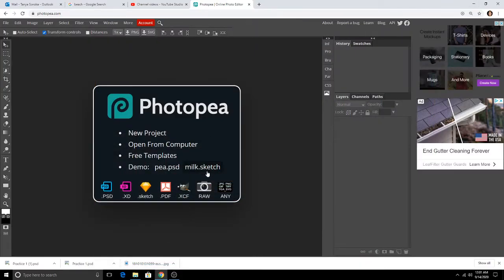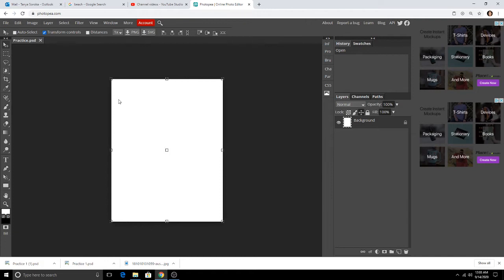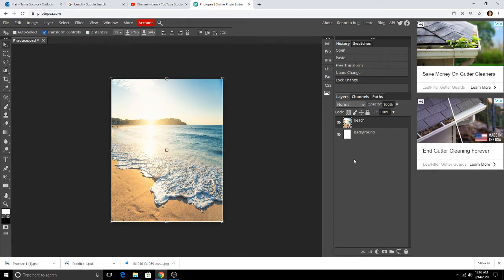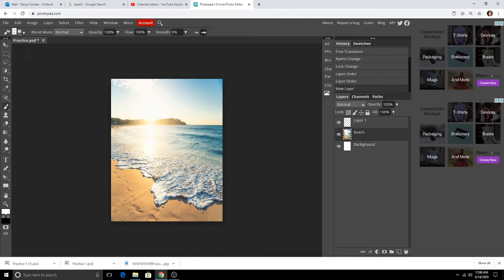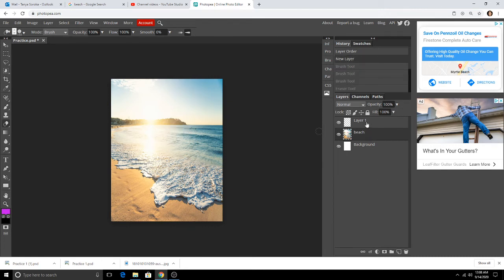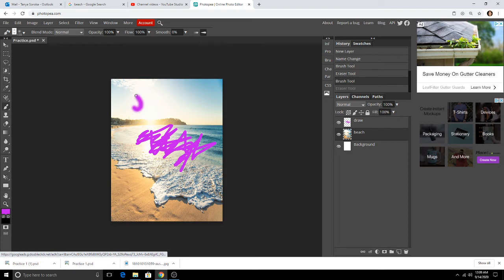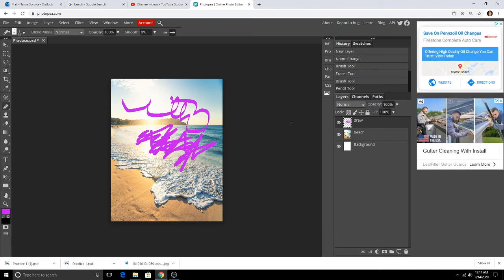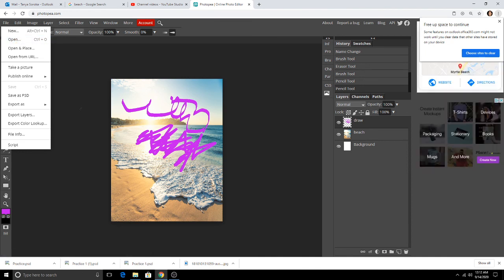Intro to Photopea Part 1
Dimensions and DPI
Layers and history
Brush and Pencil tool
Eraser tool
How to save as PSD